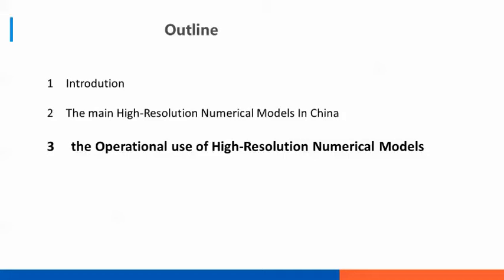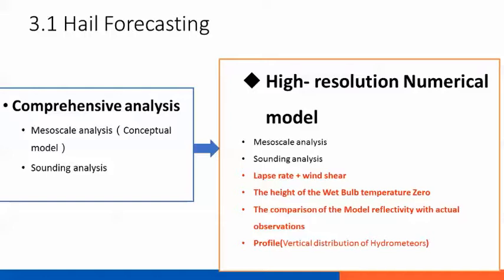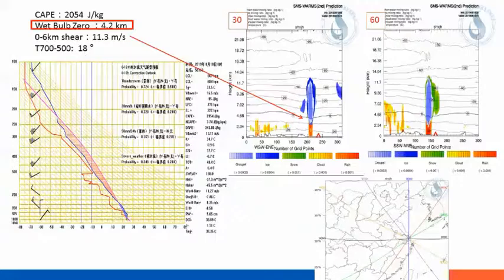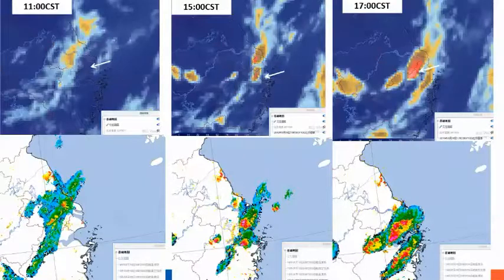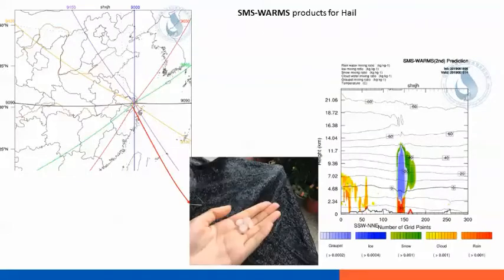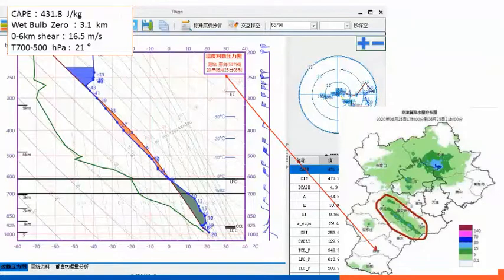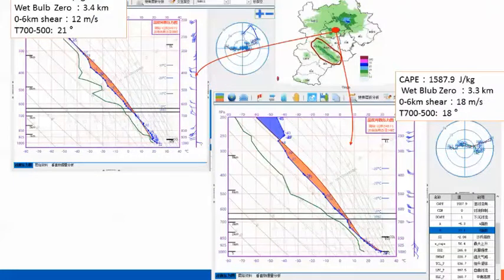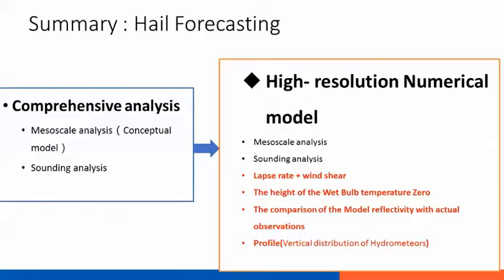feihaiyan4 - CMATC Training